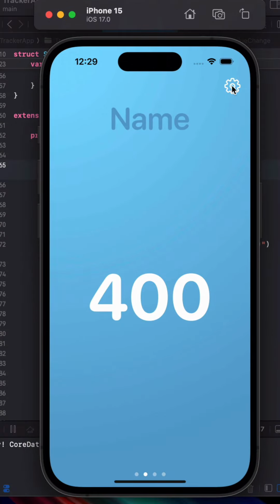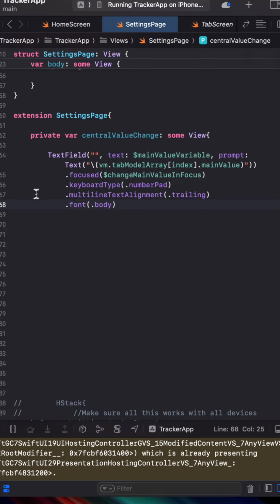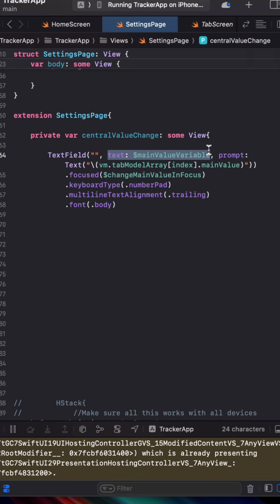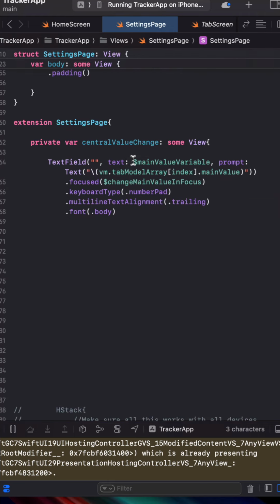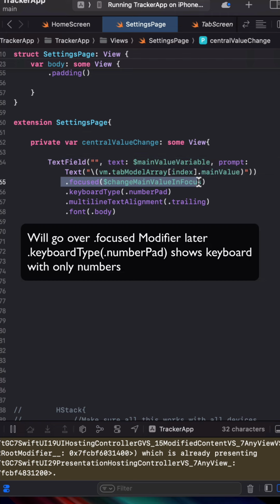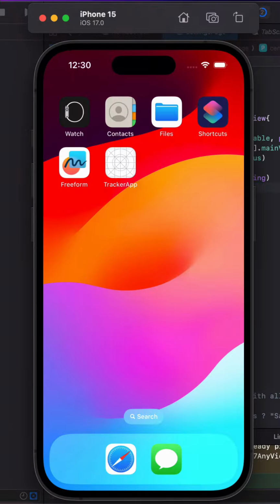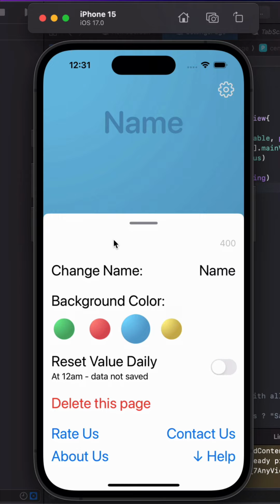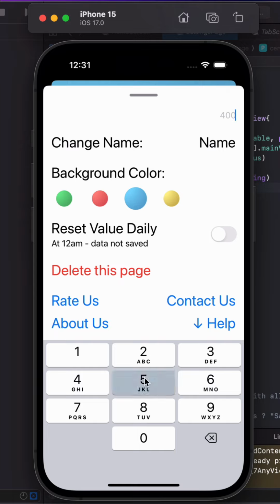SwiftUI TextField With Number Only Keyboard| App on shorts #94